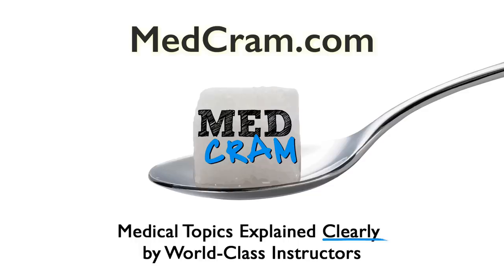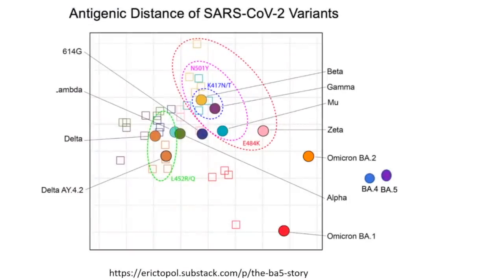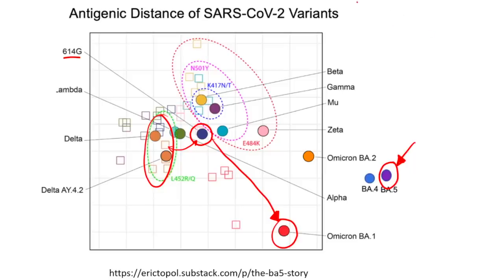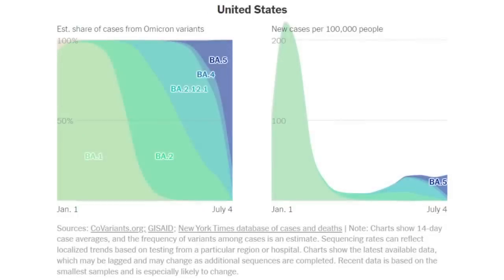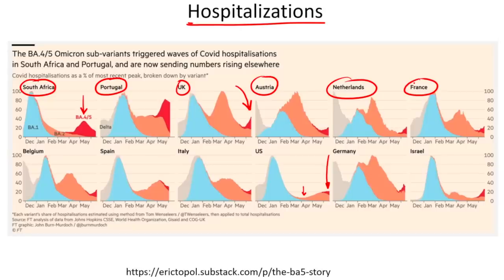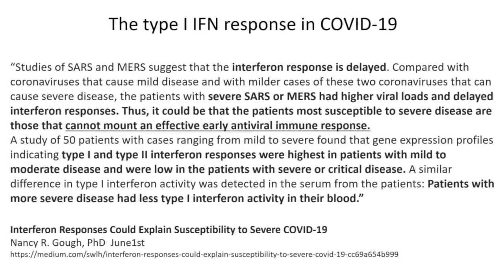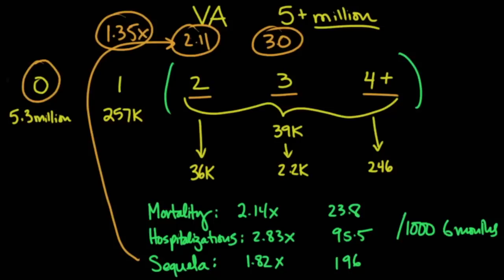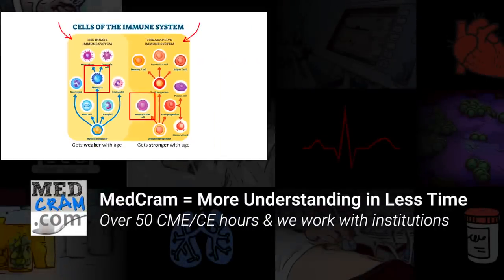Omicron BA.5 is Overtaking The US: Immune Boosting Strategies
Roger Seheult, MD of MedCram examines the BA.5 Omicron sub-variant of COVID-19, and immune boosting strategies.
(This video was recorded on July 10, 2022)

What the BA.5 Subvariant Could Mean for the United States (NYT)

All coronavirus updates are at MedCram.com (including more discussion on delta variant covid, COVID Delta, COVID children, natural immunity COVID 19, and more).